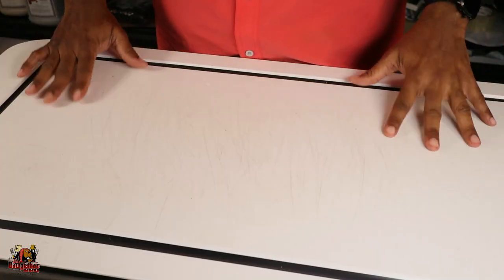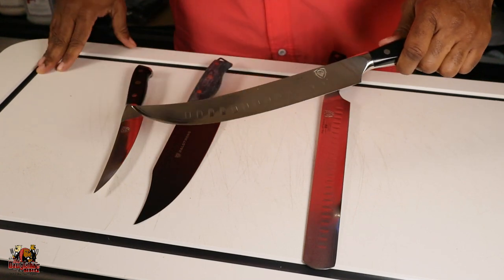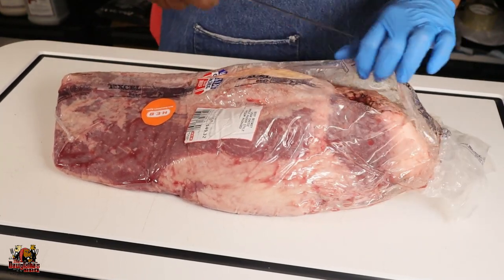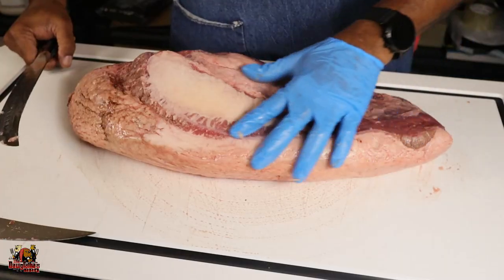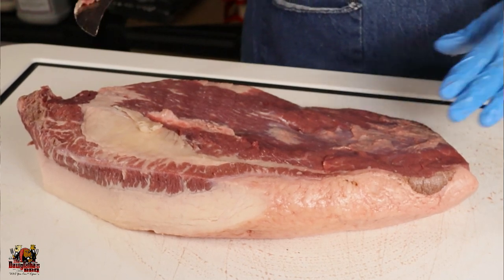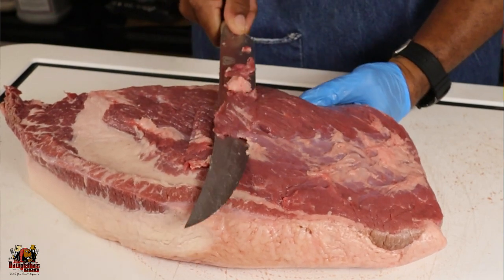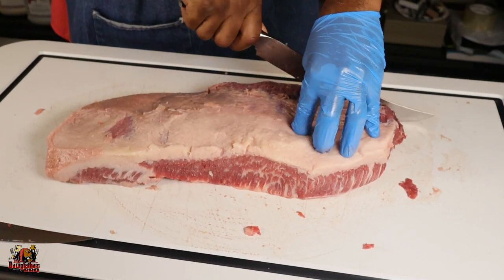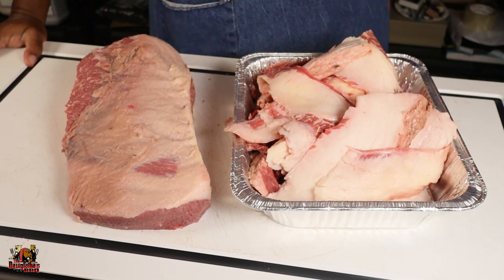The Dawgfatha's BBQ Brisket Series Vol 1 Brisket Trimming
I get asked quite often about brisket trimming. This video aims to share with you how I prefer to do my backyard brisket trimming and the tools I use when doing so.

Get your meat processing products from Meat Your Maker right

Cheers!!!